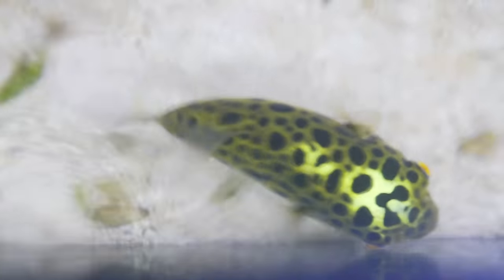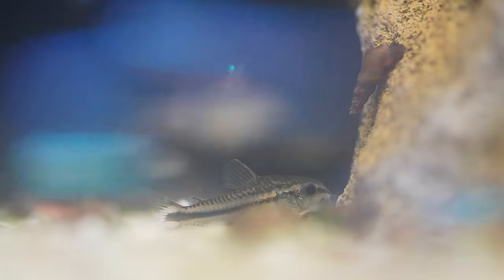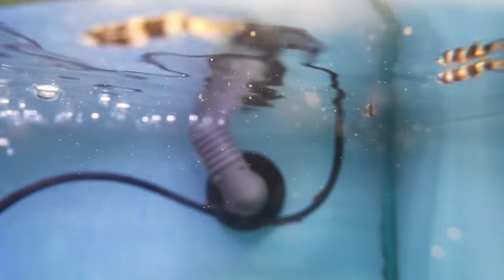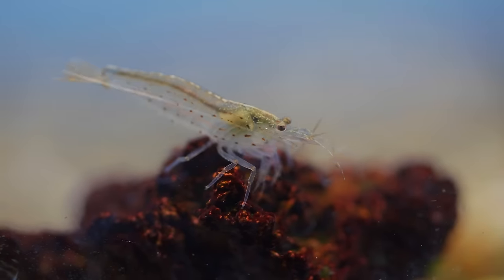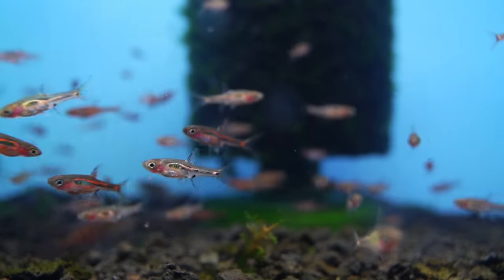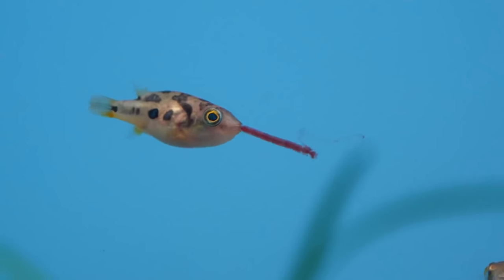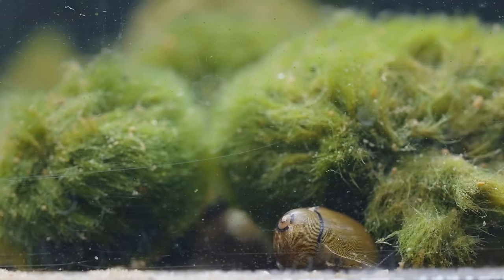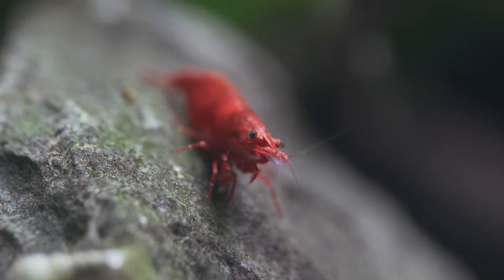Best Nano Fish & Invertebrates For ANY Fish Tank (This vs. That)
‎ Zenzo and Irene join forces to talk about their favorite nano fish of every category — best nano centerpiece fish, best nano bottom dweller, best nano algae eater, and more. Which person did you agree with more?